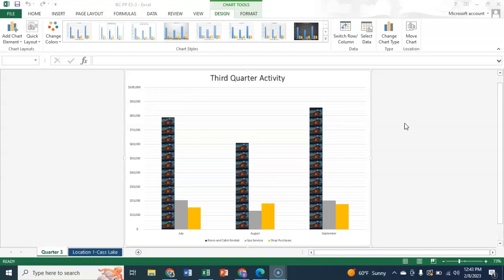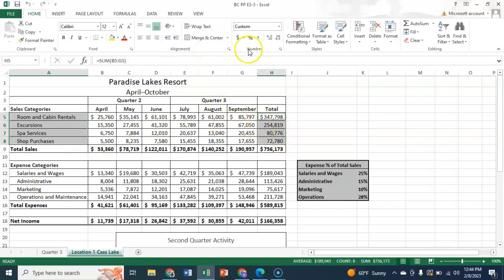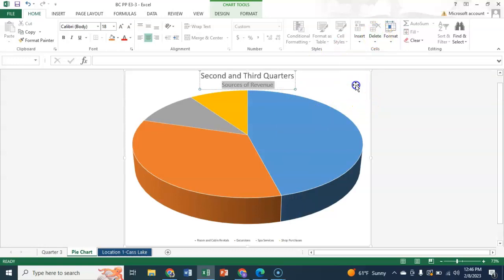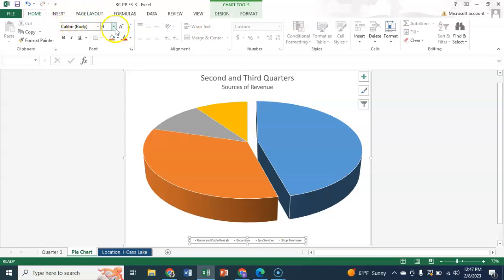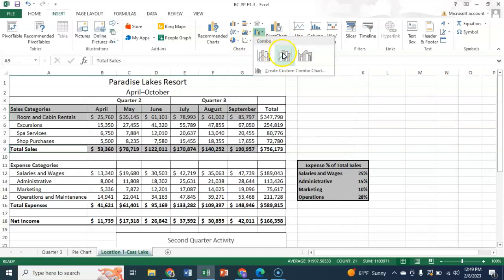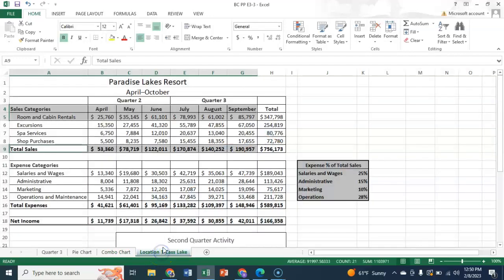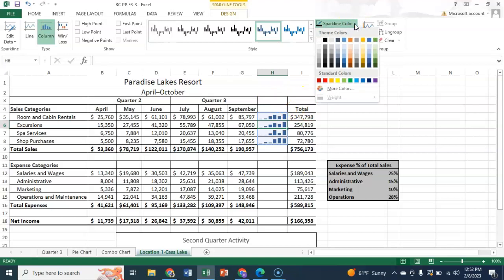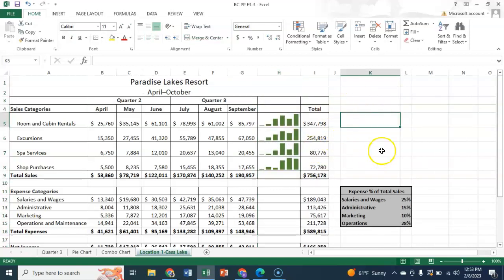EXCEL PP 3-3